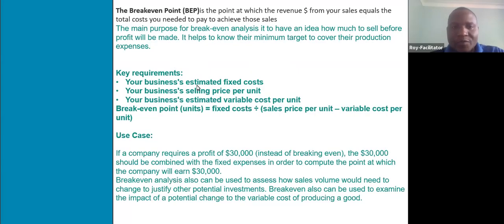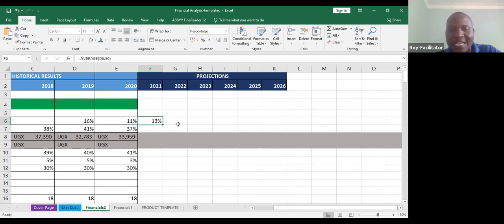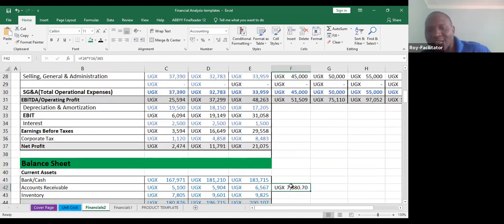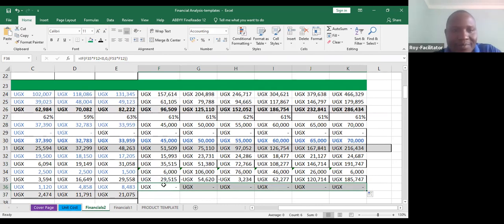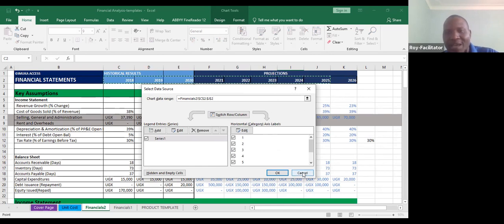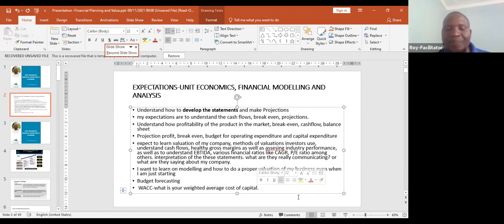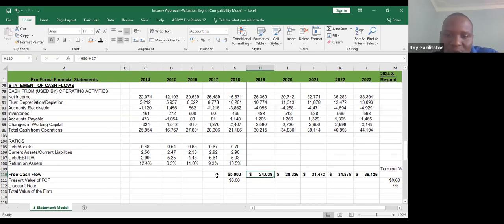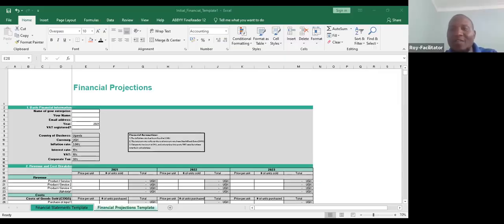Financial Modelling and Valuation Analysis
Understanding the process of developing a financial modelling and Valuation analysis approaches